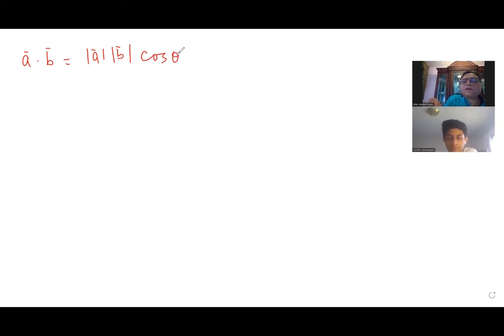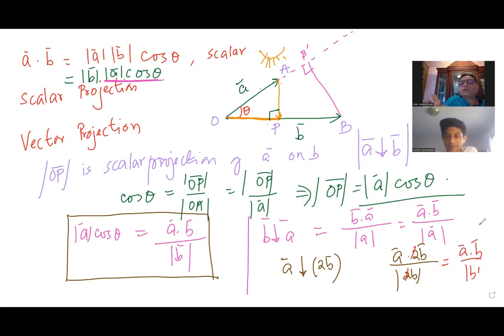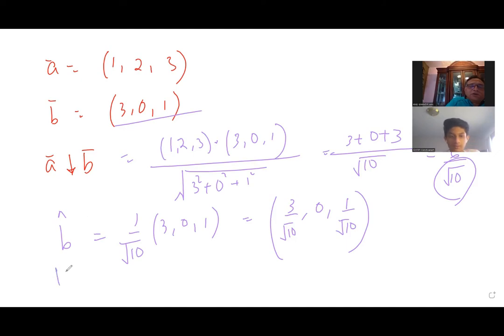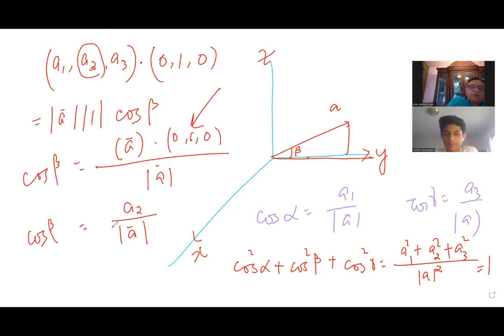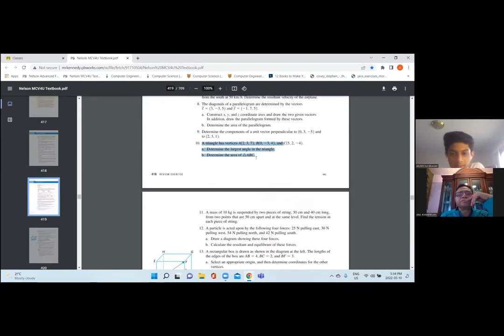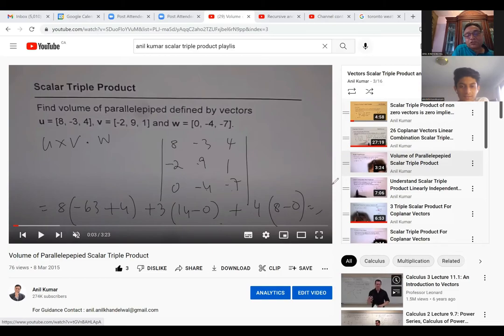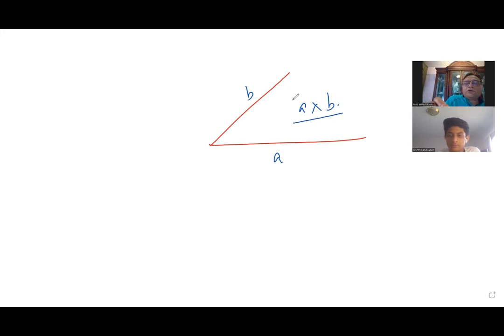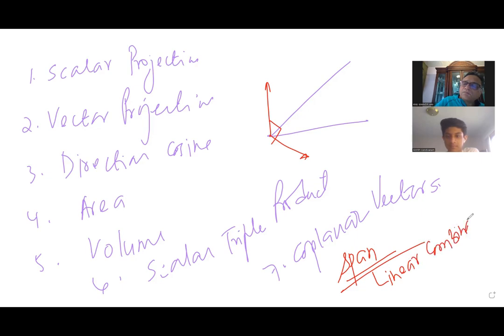Vectors Application Projection Direction Cosine Area Volume Scalar Triple Product MCV4U